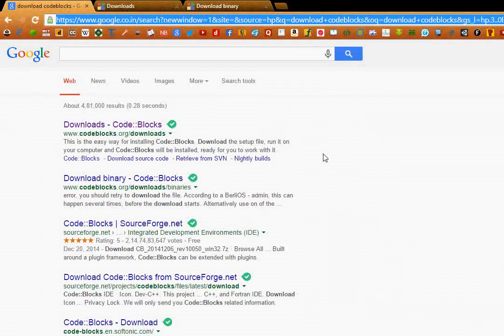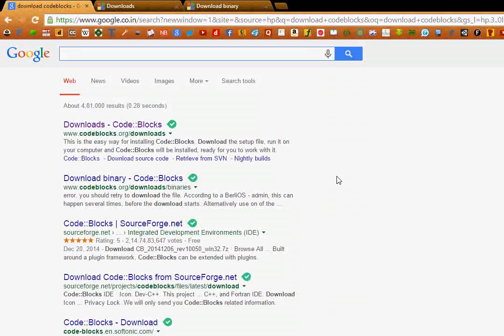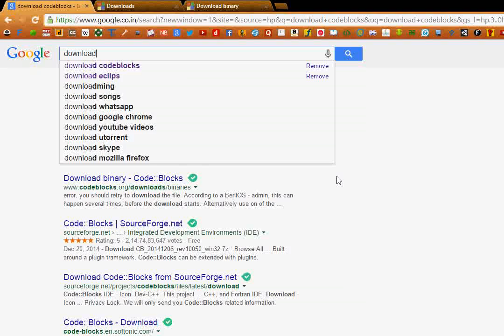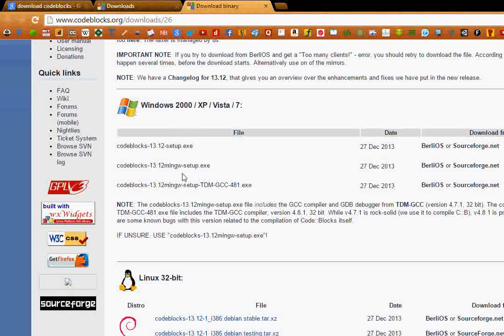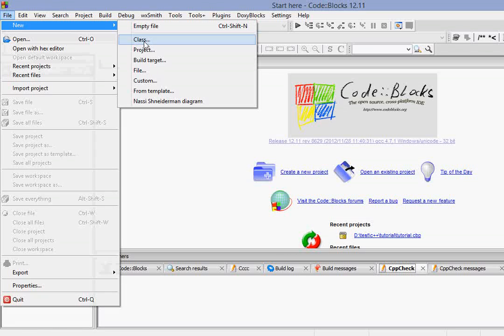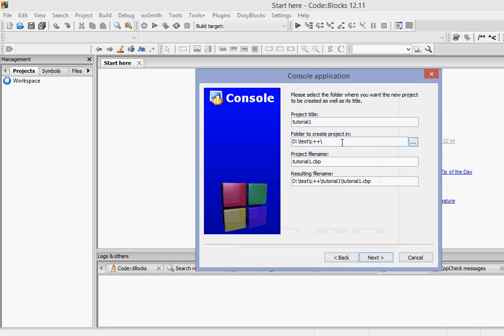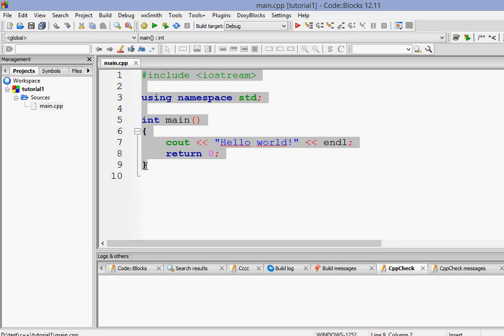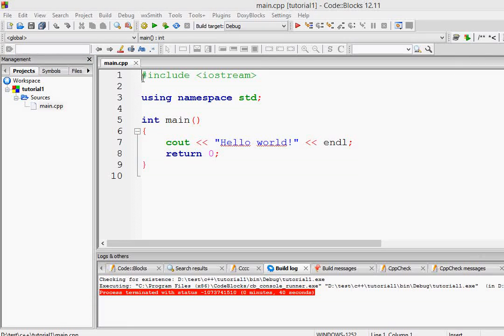C++ Programming Tutorial For Beginners-Installing Code Blocks C++ IDE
Create a 2D Brick Breaker Game Step By Step With Unity

Video Description:

In this video we shall download the tools required to write our very first C++ program and we shall also test run our very first code.

Thank you very very much for watching this video, have an awesome day. :)